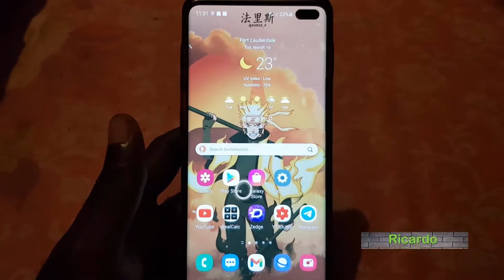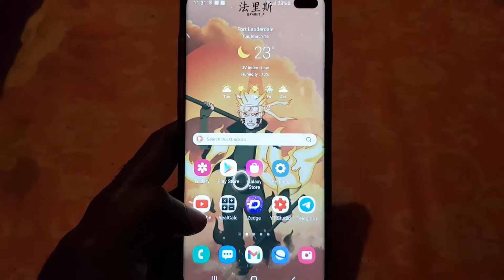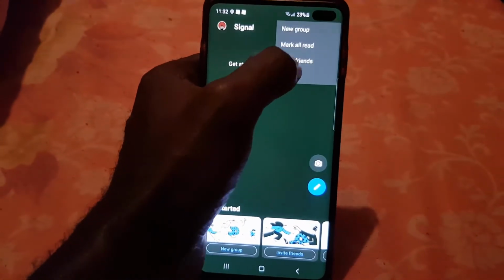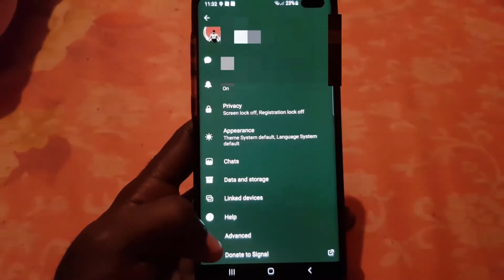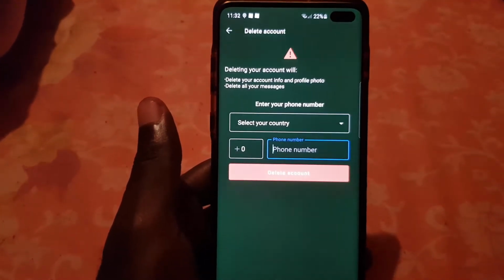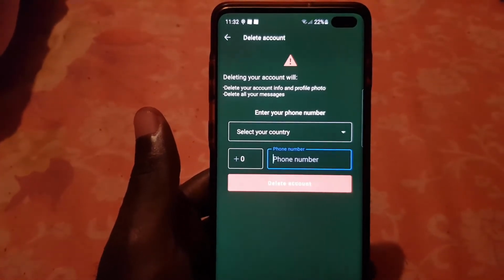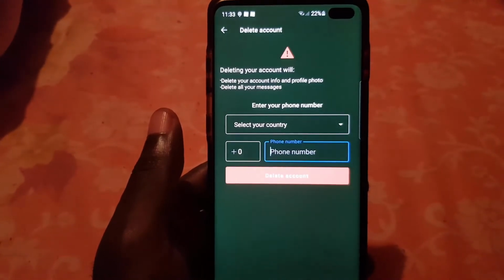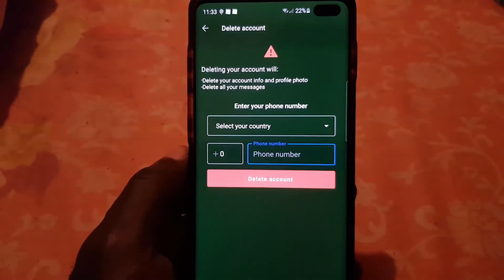How to Delete your Signal Account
My guide will show you How to Delete your Signal Account with step by step directions.